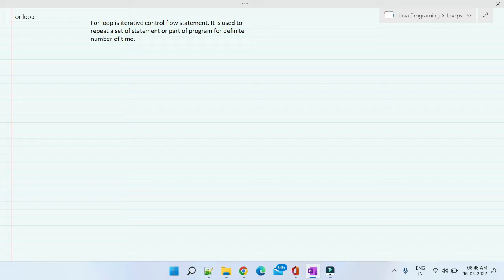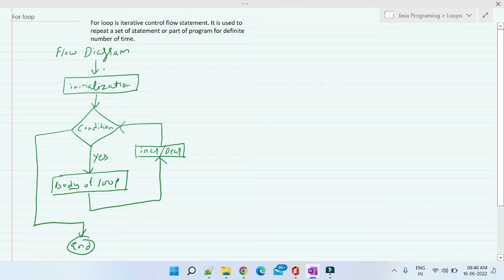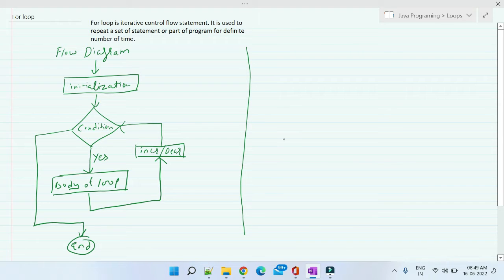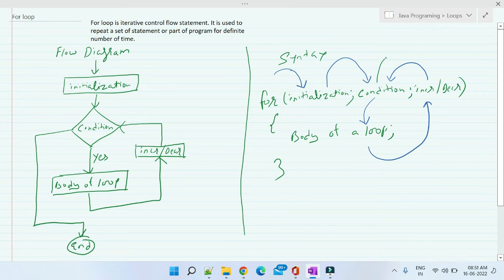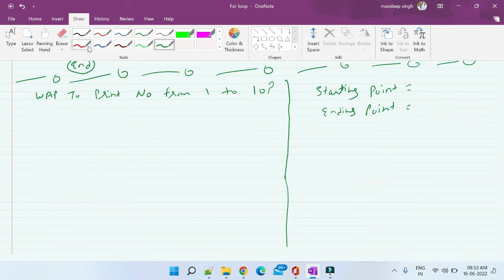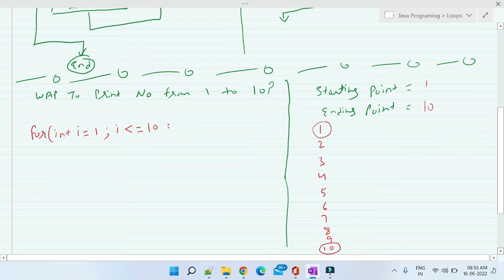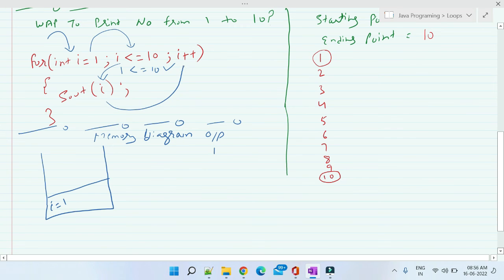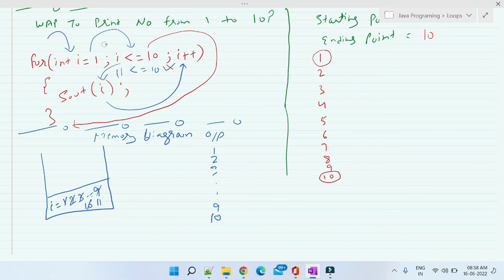Java For Loop Part 1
This series will contain the java related stuff specially related with real time scenario. Session will go from very basic to advance level so that every one can get rid of the fear of programming.
Index :
Flow diagram
Syntax
Basic program along with dry run